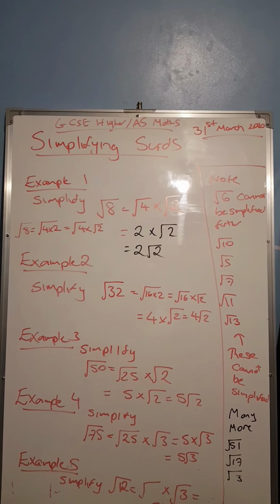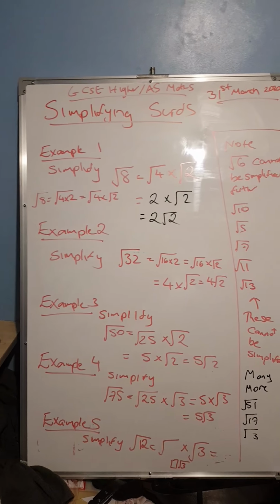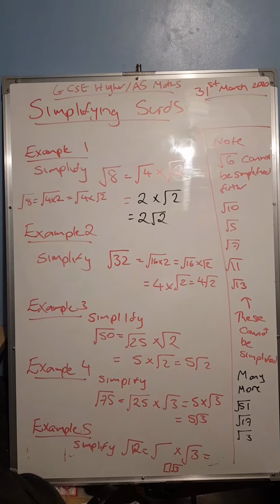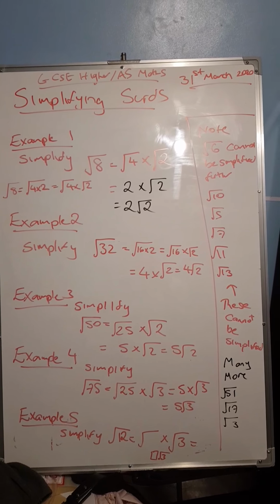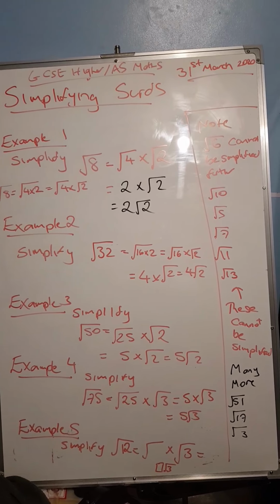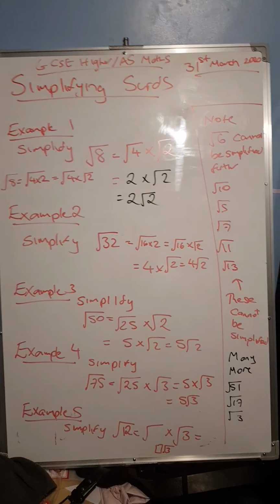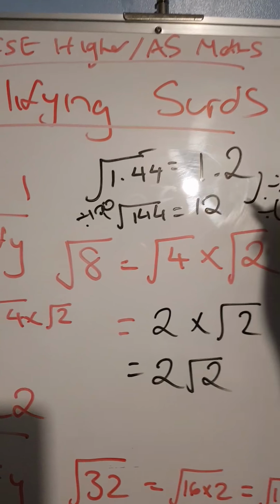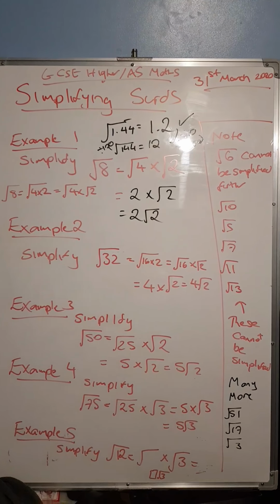Simplying Surds!!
This is a very short video on how to simplify a surd. The idea is the component of the number has to have a square number as a factor. Again square numbers please do practise them and practise your factors of numbers (again this will be covered).

Check out my video on Square numbers (filmed on the 20th March 2020 I believe).

Best wishes

Abdallah W